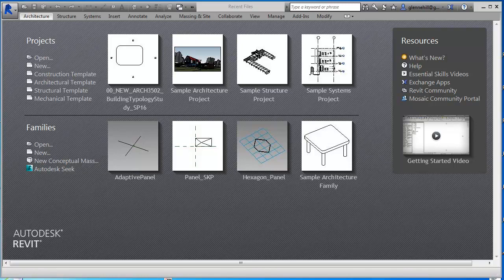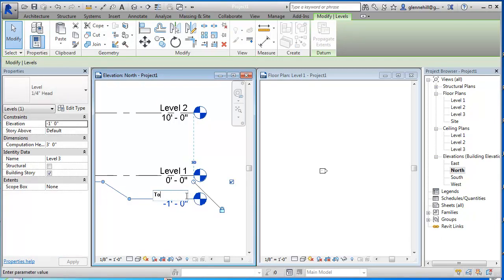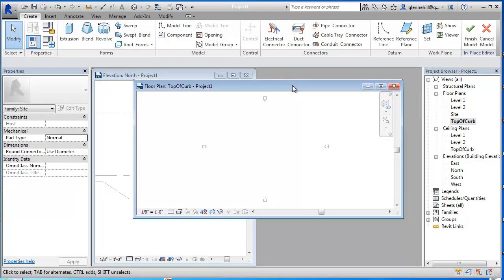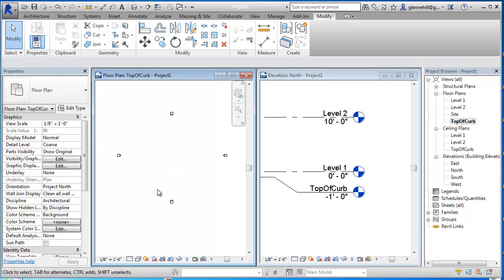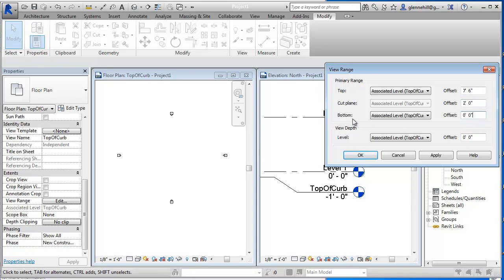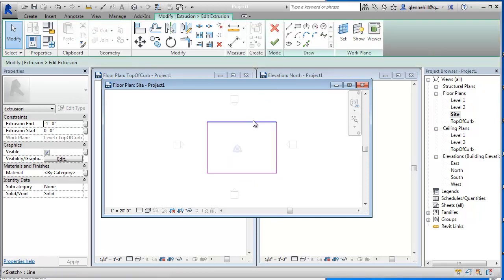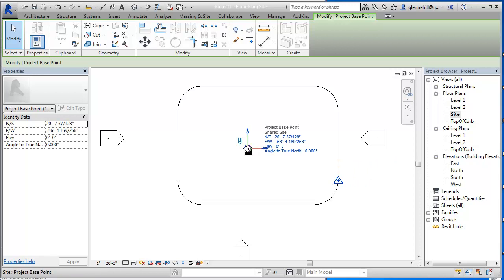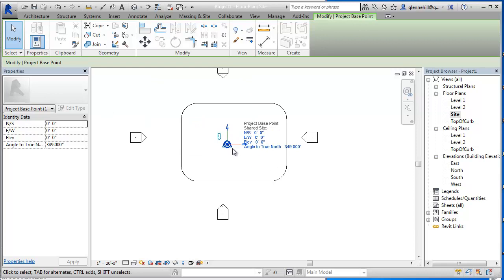01-STARTUP_SimpleSiteMass_BuildingTypology_2016